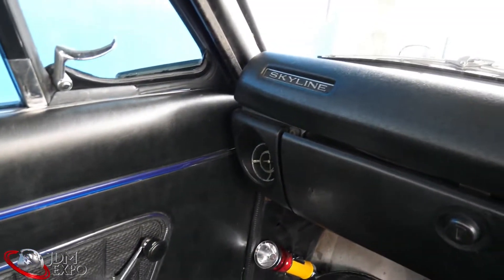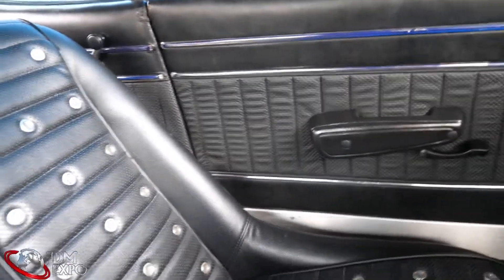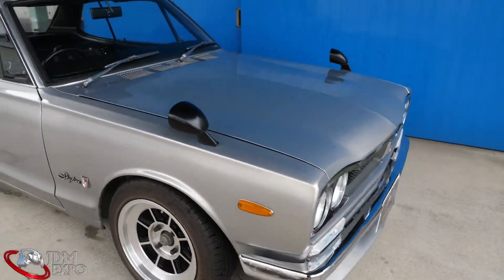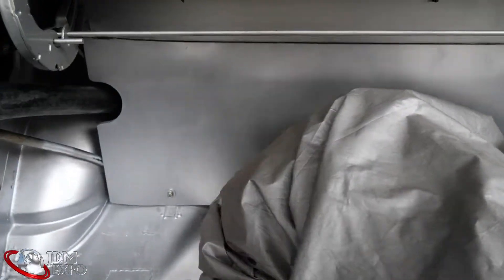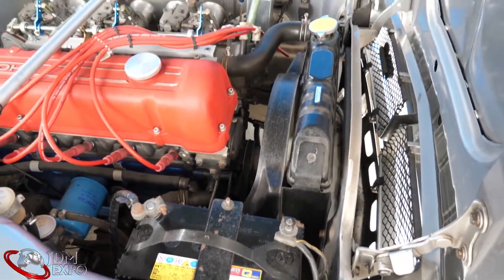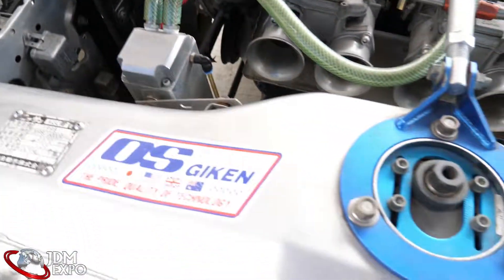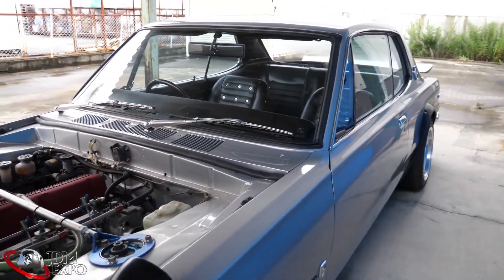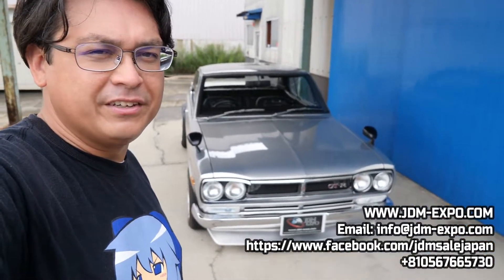Nissan Skyline Hakosuka KGC10 for sale JDM EXPO I JDM EXPO for sale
Nissan Skyline Hakosuka for sale JDM EXPO I JDM CARS for sale

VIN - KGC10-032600